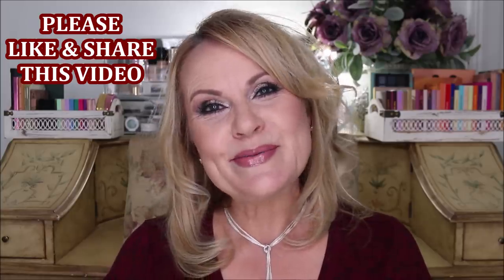TOP 5 DRUGSTORE SETTING POWDERS FOR DRY SKIN, MATURE MAKEUP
Dry mature skin doesn't play well with setting powders! I have a complete love/hate relationship with makeup setting powders.  True to my love of drugstore makeup, I'm bringing you my top 5 pressed finishing powders that are the most affordable makeup out there.  Blurring effect & pore refining are the benefits of powders, but if you have dry skin that can be tricky.  Do you have a favorite setting powder? I hope you enjoy the video!

*Products Mentioned:
Maybelline Fit Me Loose Setting Powder in Fair/Light
L'oreal True Match Super Blendable Powder in N1
Physicians Formula Healthy Powder in LC1
Sheer Tint Finishing Powder in Fair/Light
Essence Brighten Up Banana Powder
Flower Beauty Light Illusion Perfecting Powder in Porcelain

*Makeup Worn:
Revlon Colorstay Makeup Normal/Dry in Ivory
Physicians Formula Silk Foundation Elixer in Fair/light
Colourpop Blush in Prenup
Colourpop Highlighter in Flexitarian
Persona Cosmetics Identity 2 Palette
ABH Sultry Palette
Rimmel Lip Liner in Mauve Shimmer
Maybelline Lipstick in Rosy Risk
Rimmel Lipstick in 41
Fenty beauty Lipgloss in Fu$$y